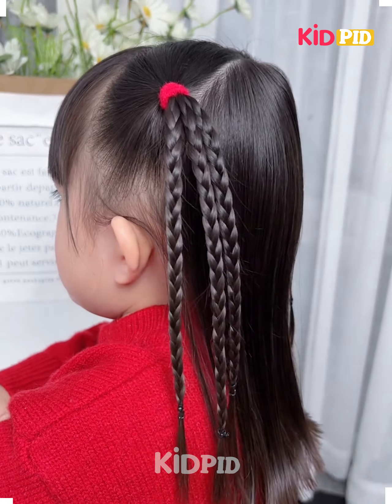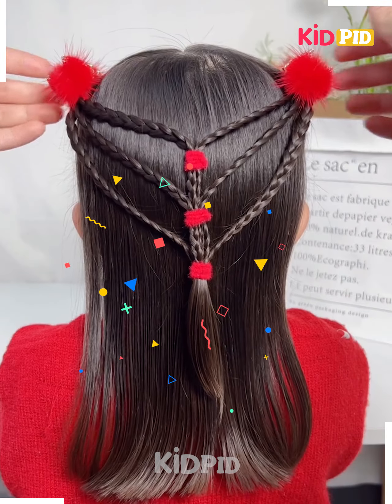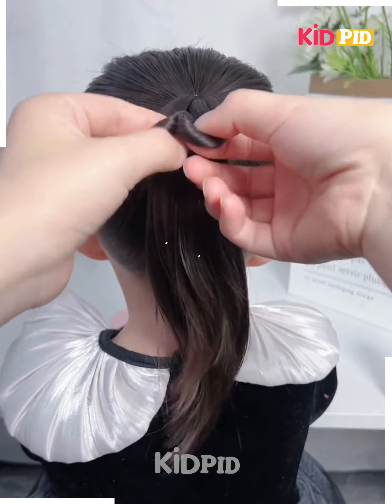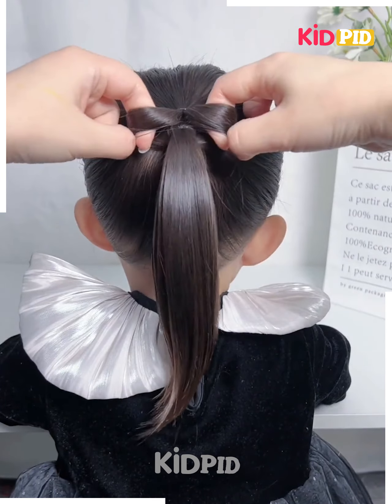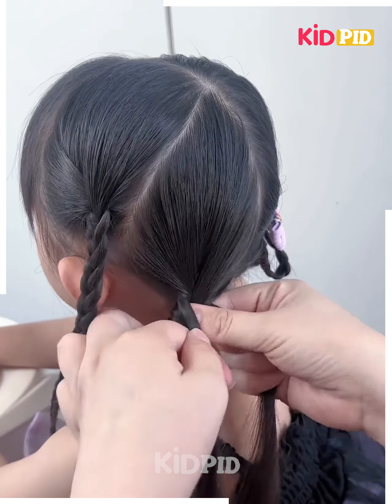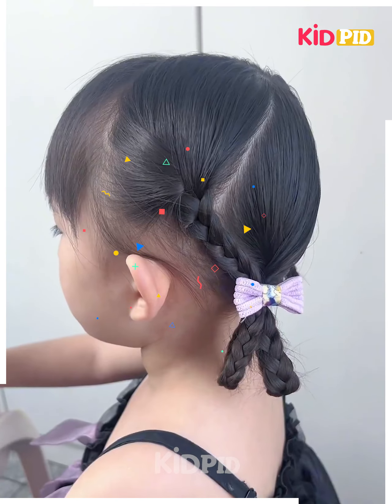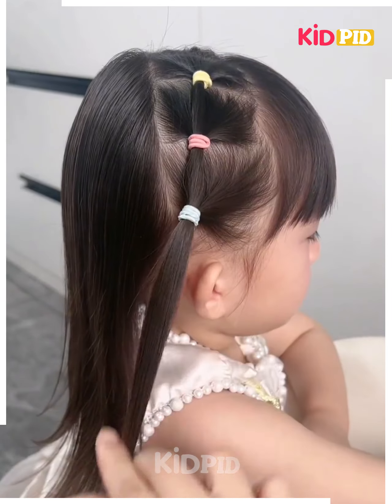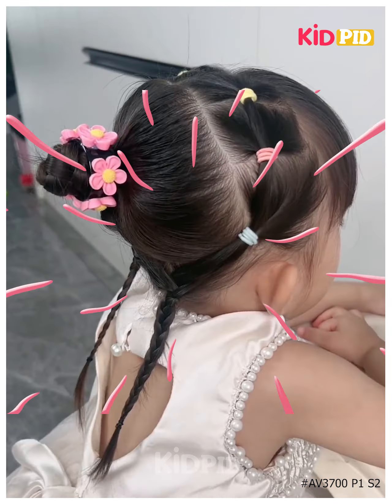Lots of Ideas for Easy Little Girl Hairstyles | Cute & Cool Hairstyles For Teenage Girl